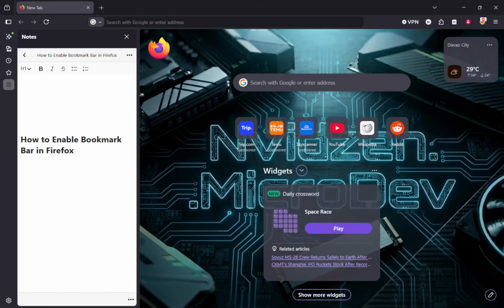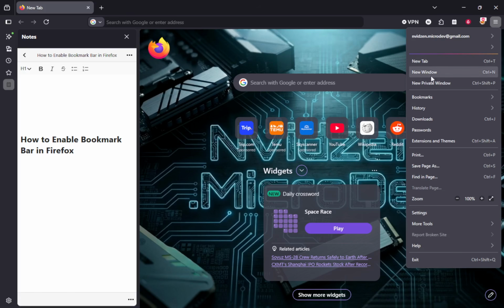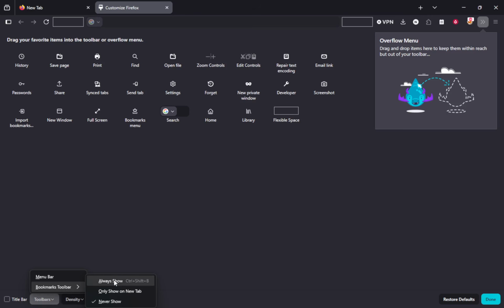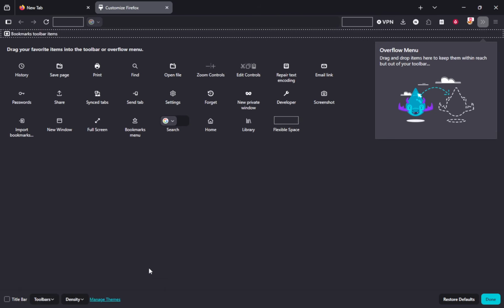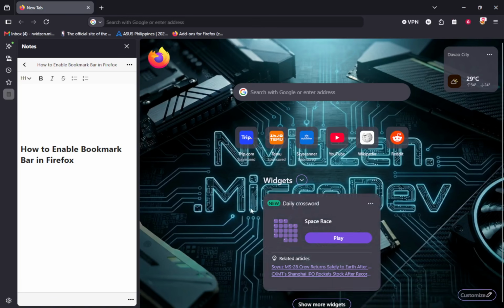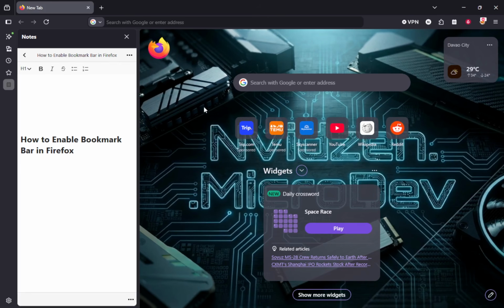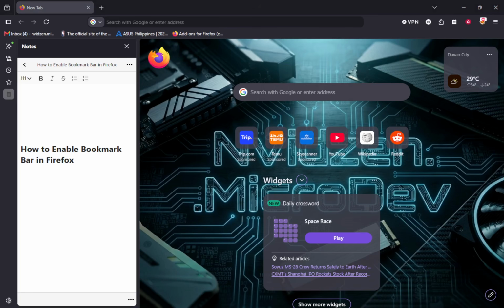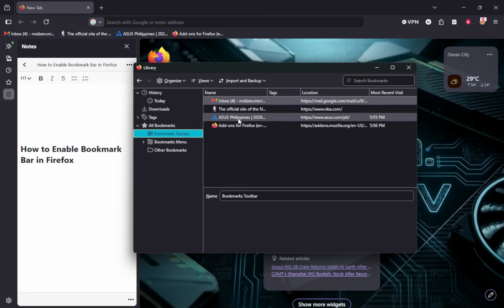How to Enable Bookmark Bar in Firefox [2026 Full Guide]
How to Enable Bookmark Bar in Firefox

Unlock the full potential of your Firefox browsing experience by enabling the Bookmark Bar! In this step-by-step tutorial, we'll guide you through the process of making your favorite websites just one click away — right under the address bar. Whether you're a Firefox beginner or looking to enhance your productivity, this video has got you covered. We'll show you how to access the menu, customize your toolbar, and choose the best settings for your bookmarks. Plus, learn handy keyboard shortcuts and tips to quickly toggle the Bookmark Toolbar. Don't let your crucial links get lost — follow along and get organized with your bookmarks today!

Firefox, bookmarks, bookmark bar, enable bookmarks, customize toolbar, web browser, Firefox tips, bookmark management, online browsing, productivity tips, internet, tech tutorial, browser settings, favorite sites, bookmarks toolbar